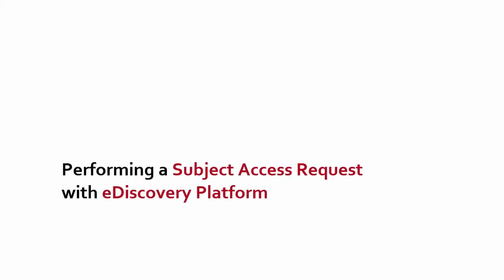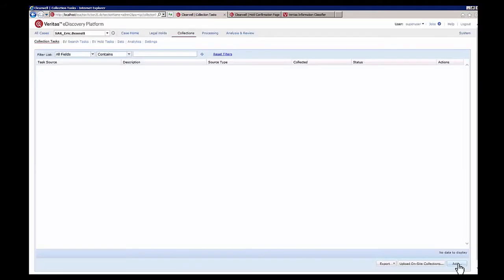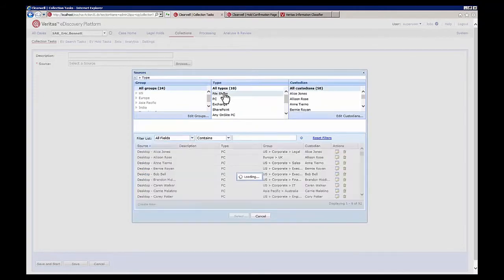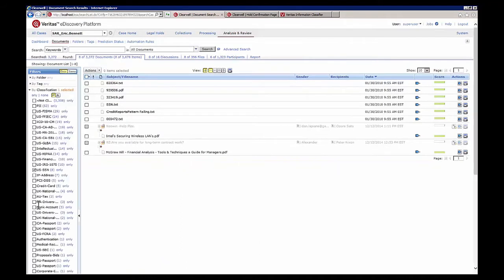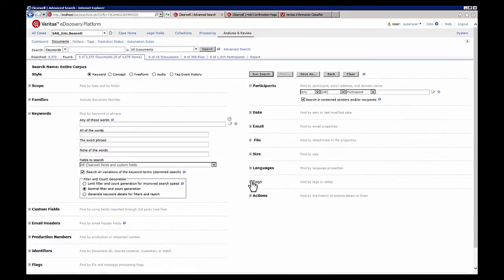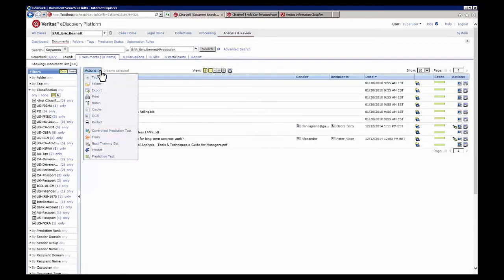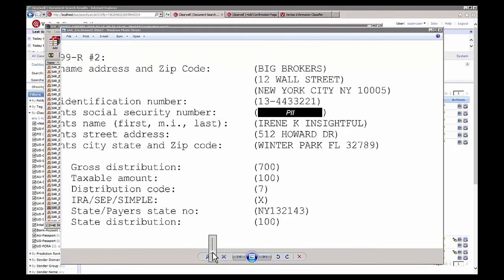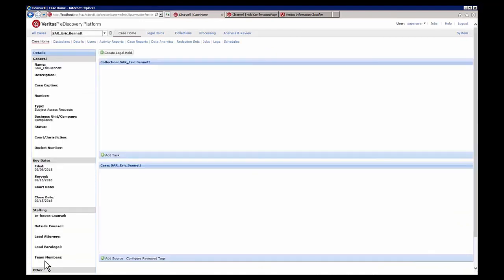Perform Subject Access Request for GDPR using Veritas eDiscovery Platform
Global privacy regulations such as GDPR, POPI, PDPA and the US FOIA require organizations to be able to satisfy strict access requests made by data subjects to digital information.  See how the Veritas eDiscovery Platform can help.